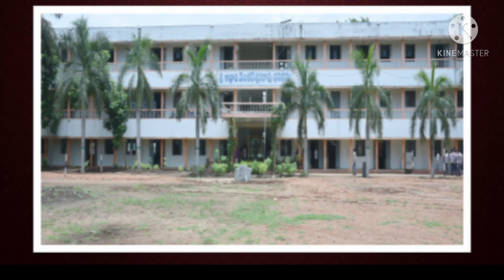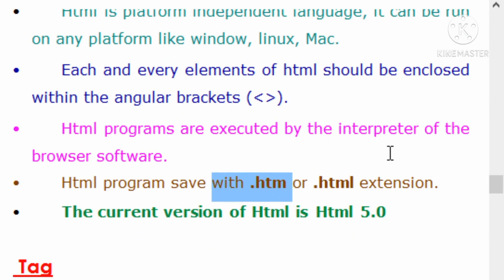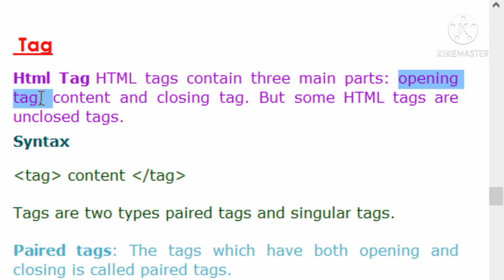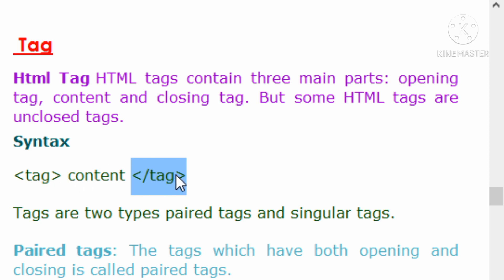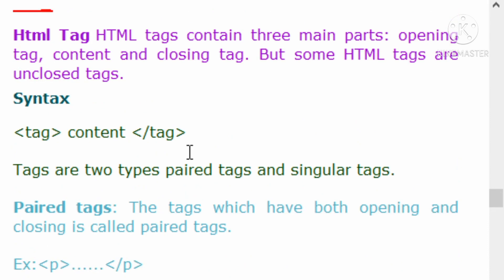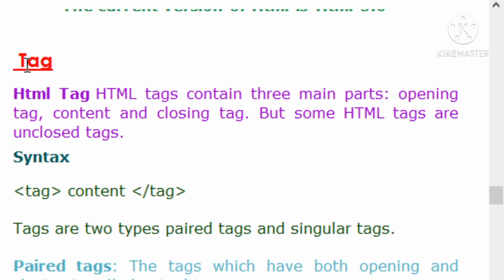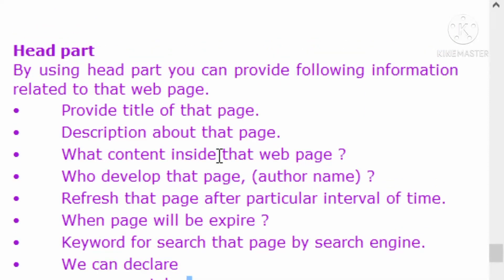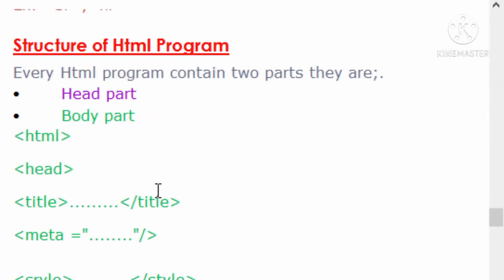LEC#4 HTML DOC STRUCTURE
HTML DOCUMENT STRUCTURE IMP FOR 5 MARKS